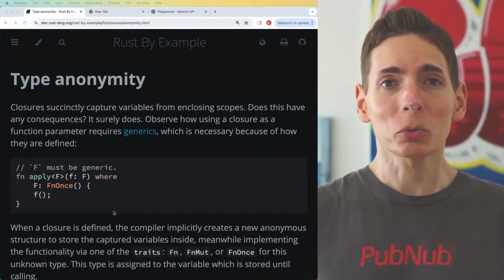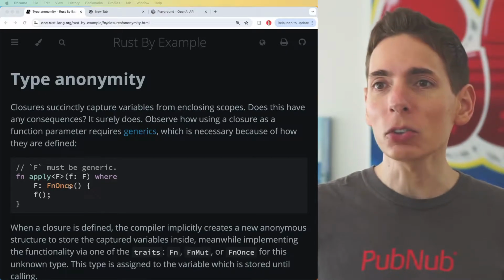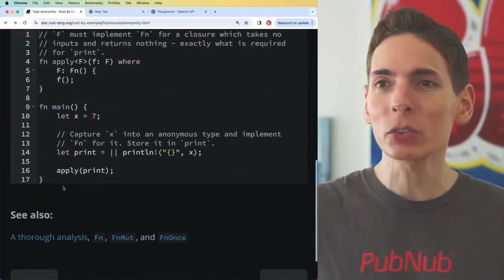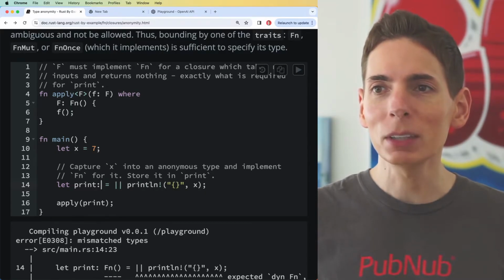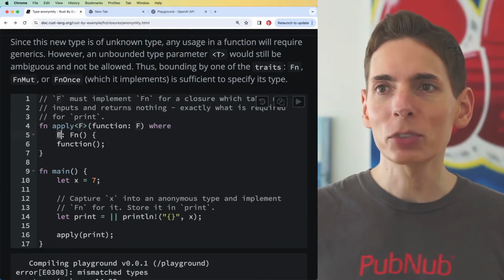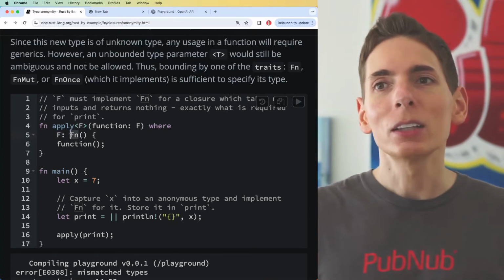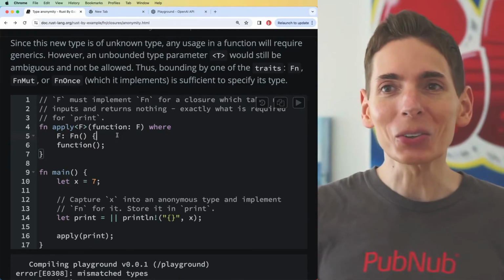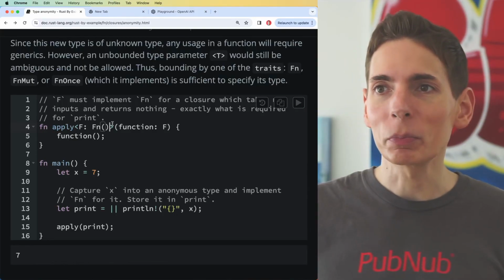Rust By Example: Type Anonymity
In Rust, closures are anonymous which adds complexity when they're being assigned to variables. For example, if you need to pass a closure (an anonymous function) as an input parameter, you'll need to provide extra syntax for the compiler. This is because unlike other functions, closures do not come with a pre-defined type.

Thus, any time you want to use closures in Rust, you'll notice an additional need for defining the function type. For instance, if you're using a function called 'apply' that requires closure, you’ll need to identify the type of the generic it uses. This involves repeating the letter 'F' in the syntax, an act of redundancy that Rust requires for its compiler.

A glance at a closure, like the one on line 14, shows no direct type identification, which is not compatible with the program. closures have their advantages, they easily capture data and variables from their current scope. Take the 'X' variable example, it’s captured and passed down through the 'apply' function. But, clauses like the type definition occur subsequently due to the closure's need to know its type.

There's also a way to simplify the information given to the Rust compiler. For functions that use a single generic, you can eliminate the 'where' clause and it will still run smoothly. If you had used multiple generics, then the 'where' clause would be helpful.

But, in cases like this 'apply' function, all that's needed is a straightforward tweak.